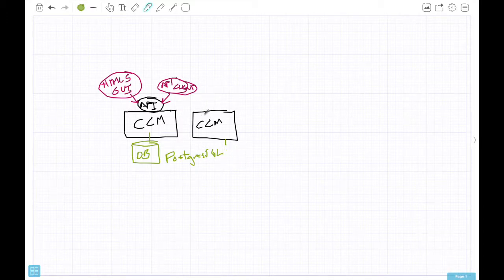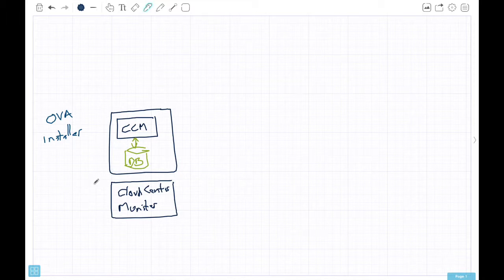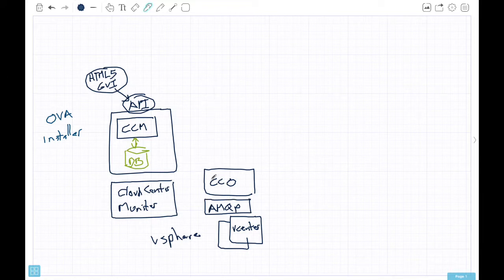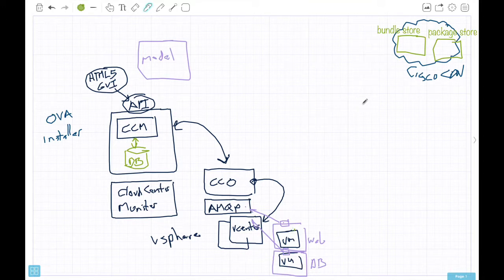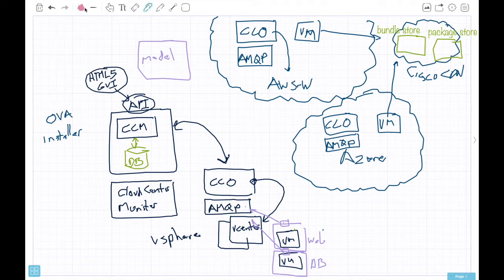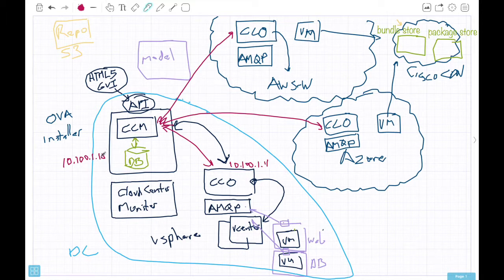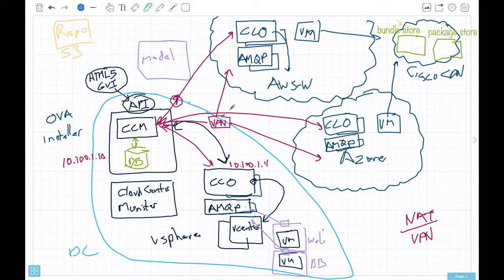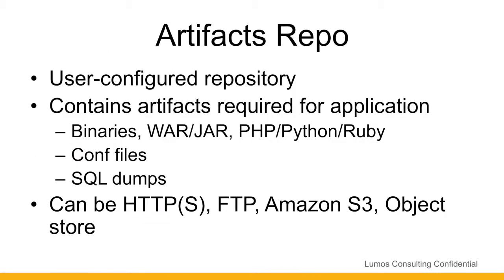Module 3: CloudCenter Components